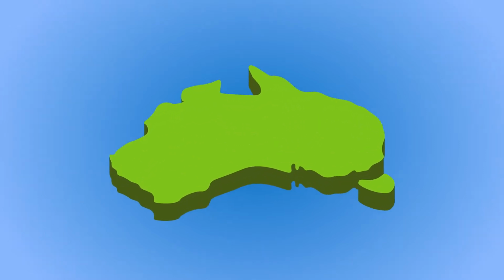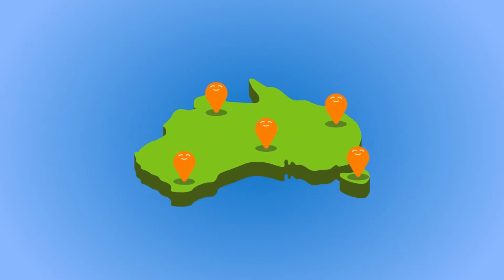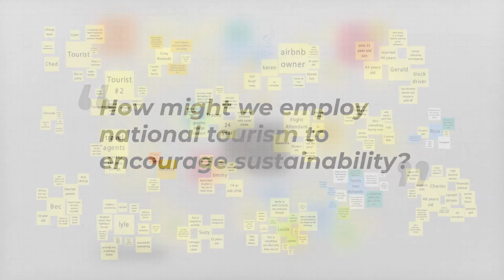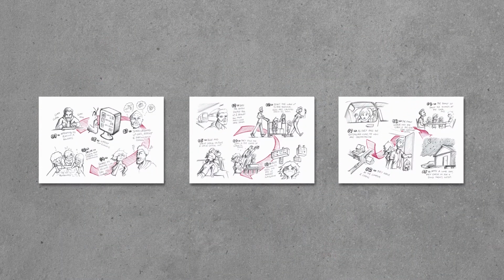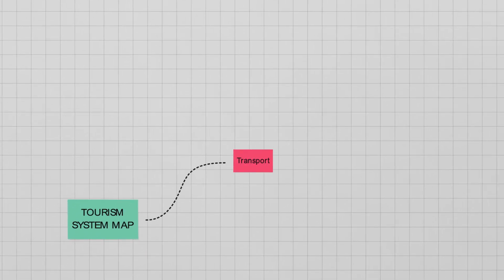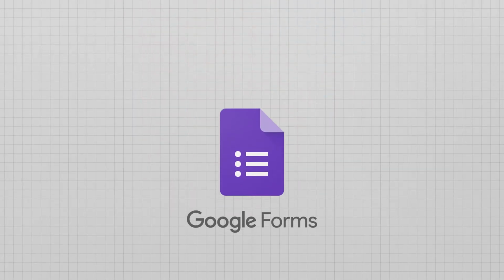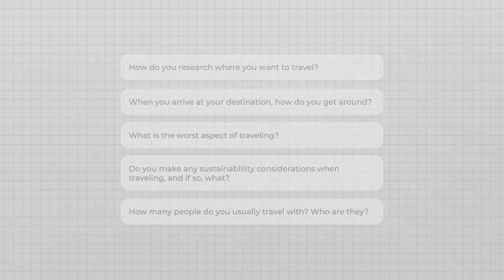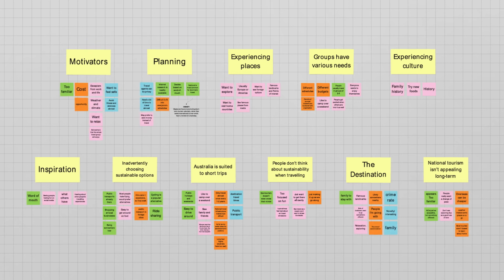Systems and Services Concept Presentation | Studio 3 Team 2